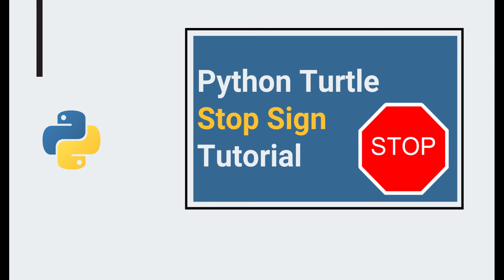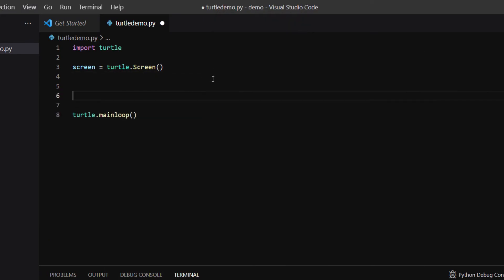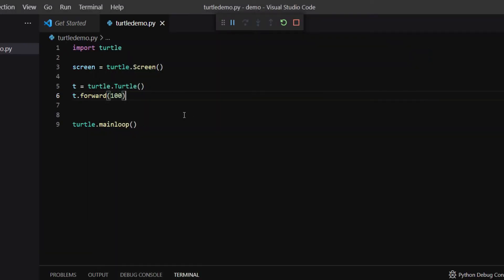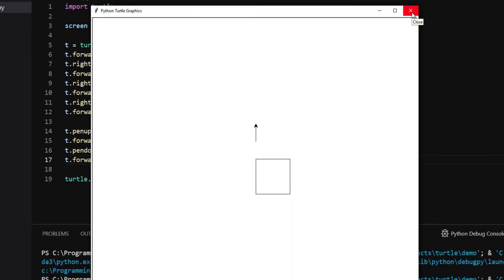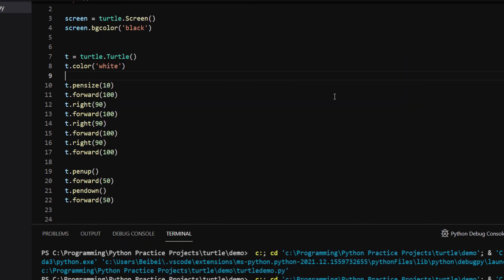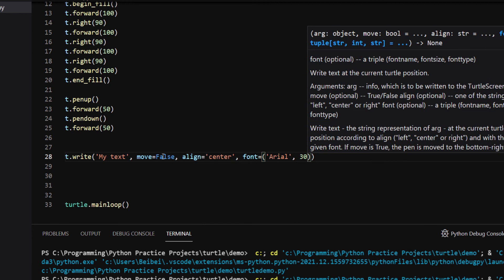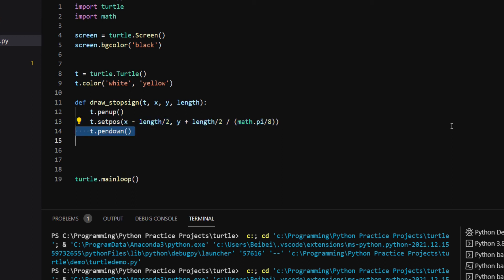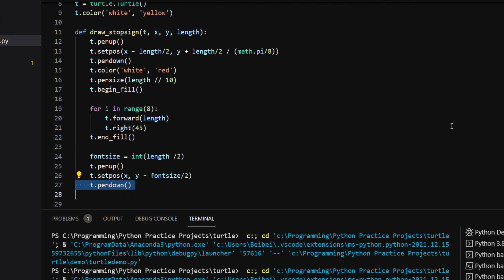python turtle graphics tutorial: How to draw a stop sign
In this video, I'm explaining the basics of the python turtle and show you how to draw a stop sign.